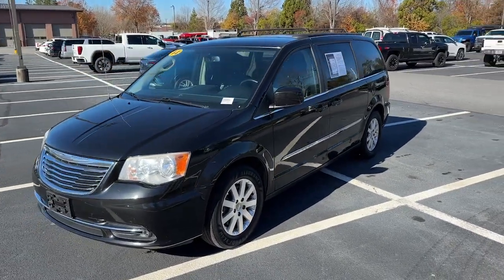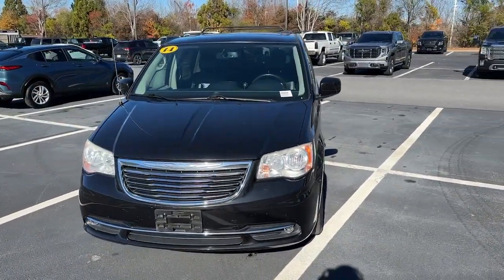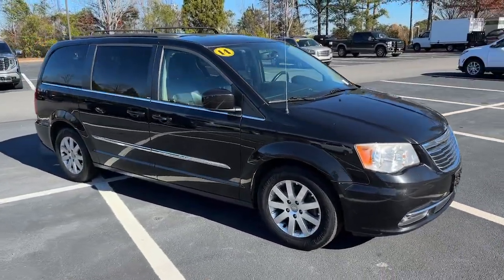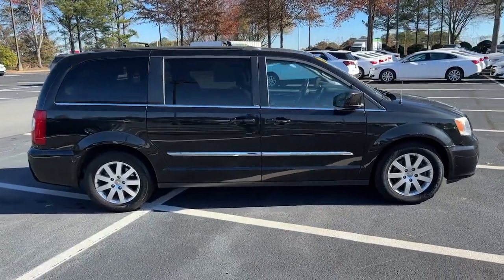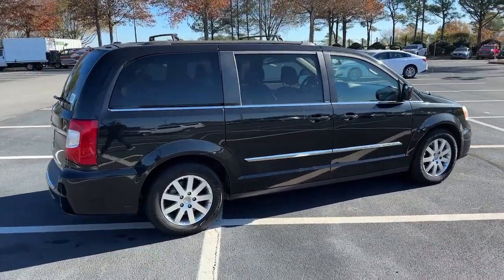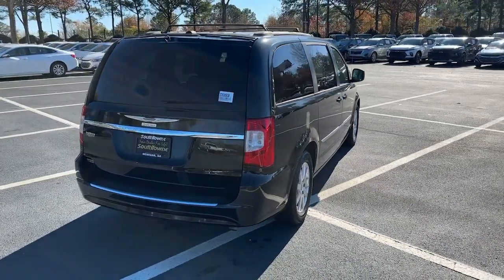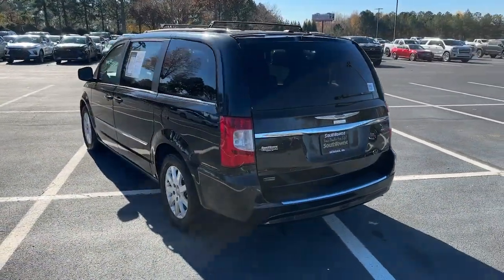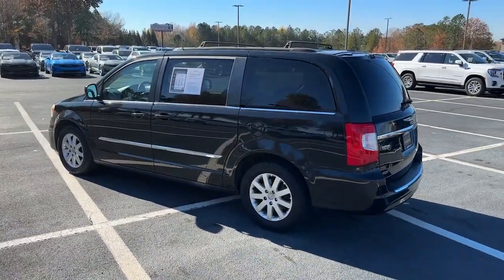2014 Chrysler Town_&_Country Touring GA Newnan, Atlanta, Carrollton, LaGrange, Peachtree City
CONDITION] 2014 Chrysler Town_&_Country Touring available at Southtowne Chevrolet Buick GMC Cadillac located in 695 Bullsboro Drive , Newnan, GA, 30265 and servicing Newnan, Atlanta, Carrollton, LaGrange, Peachtree City area.
Please mention the stock 2C60693B when you contact the dealership for this vehicle.

This could be the car for you, the  2014  CHRYSLER Town and Country.  This Town and Country delivers comfort, spaciousness, and satisfying performance. Daily errands and roadtrips are easier andmore relaxing than ever before in this handsome, well-built minivan. The following are some of this vehicles highlighted options: Keyless Entry, Back-Up Camera, Heated Mirrors, Fog Lamps, Satellite Radio, Power Liftgate, Aluminum Wheels, 3rd Row Seat, Alarm, Electronic Stability Control. Get the minivan your family deserves. This well-equipped Town and Country is waiting just for you. Our team will give you an outstanding test drive experience. Stop in today!

Additional Comments
**NO ACCIDENTS AUTOCHECK **LOCAL TRADE-IN **FULLY SERVICED BY A FACTORY TRAINED TECHNICIAN Leather 4-Wheel Disc Brakes 6 Speakers 6.5 Touch Screen Display Alloy wheels Automatic temperature control Front Bucket Seats Fully automatic headlights ParkView Rear Back-Up Camera Power driver seat Power Liftgate. Odometer is 14022 miles below market average! 2014 Chrysler Town & Country\n\n**Price Includes Southtowne Trade Assistance of $1000.00 (Must trade a 2009 or newer vehicle to qualify) and GM Financial incentive of $1000.00 (Must finance with GM Financial to qualify) Prices do not include government fees which include tax tag title and WRA (Warranty Rights Act) fees. All prices specifications and availability subject to change without notice. See dealer for most current information. **Consumer must refer to this ad to receive discounted pricing**Employees and their family members are excluded from special pricing discounts**\nSouthTowne is a family owned and operated full-service dealer serving the communities of Newnan Peachtree City Carrollton Griffin LaGrange Columbus Union City Morrow Riverdale Fayetteville and the rest of Greater Atlanta for more than 25 years. We are 100% committed to ensuring this will be the most pleasant car-buying and ownership experience youve encountered. We look forward to the opportunity to earn your business. SouthTowne: Your Dealer For Life! **Consumer must print and present prior to purchase for discounted price.\nAwards:\n  * JD Power Initial Quality Study (IQS)